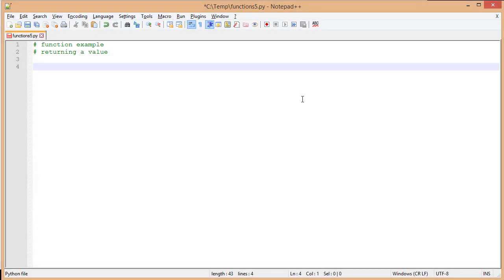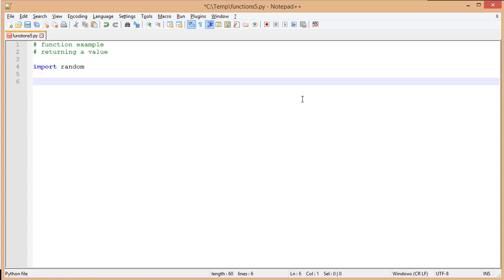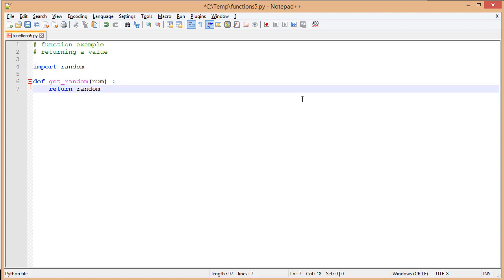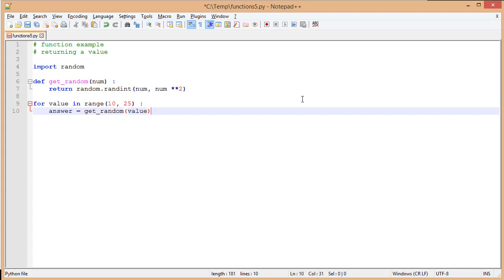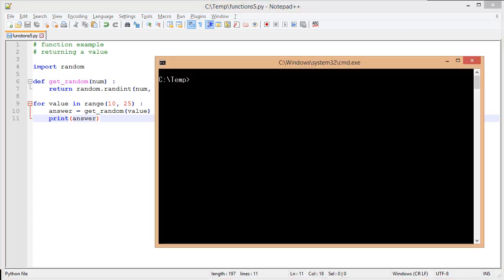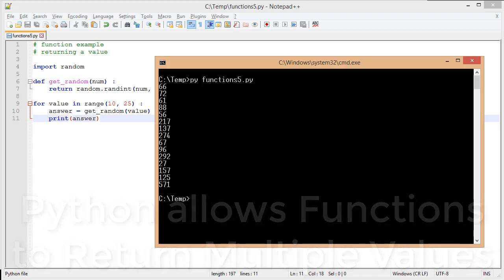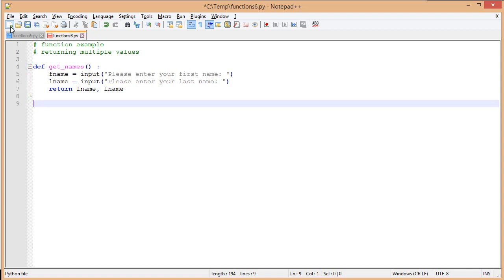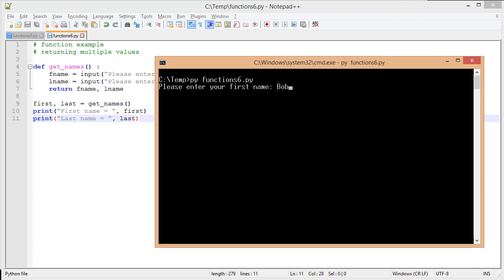Returning Value(s) from a Function in Python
Calling a function is great for organizing your code, and being able to pass values to a function makes it much more powerful. However, when you can get a result back from a function, you can now fully appreciate the power that a function provides to you.
We look at how to return a value in this video, and something fairly unique to Python, the ability to return multiple values from a function.